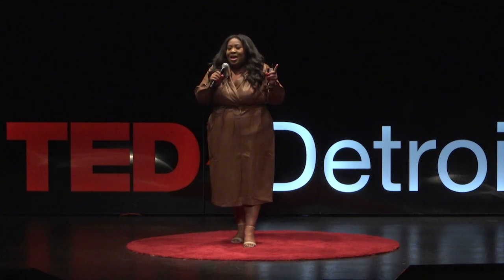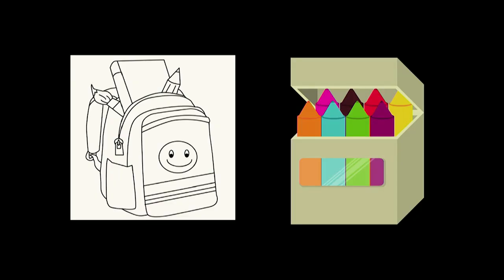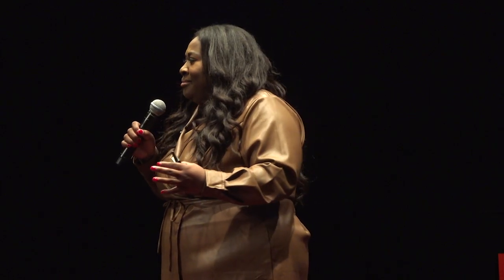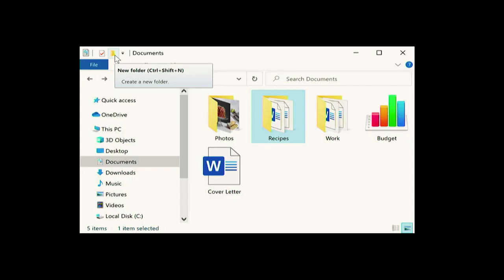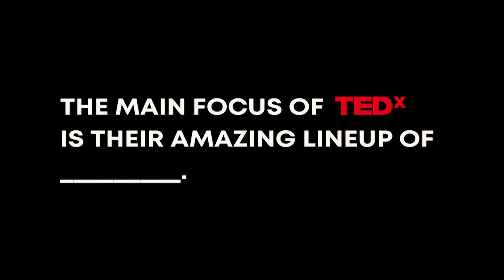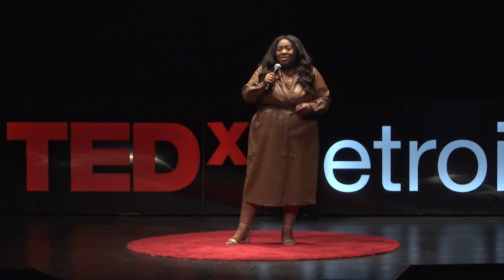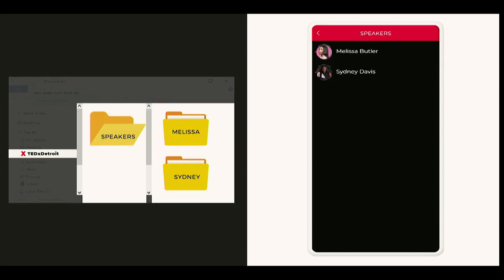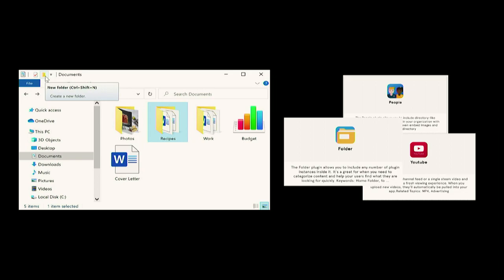How AI can drive tech startups to IPO with no code | Sydney Davis | TEDxDetroit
Removing the code from app development is the beginning to lowering the product development barrier. Non-technical founders need hand holding. Artificial Intelligence could act as a CTO to move founders off the MVP block and build with no code to their IPO exit.  Sydney is the Founder of NixCode, an Artificial-Intelligent (AI) assisted no-code app development software company. She is dedicated to supporting non-technical entrepreneurs, helping them launch their first successful mobile app & software companies. Sydney has been recognized as one of 30 Influential Women Advancing AI and a Forbes Next 1000 Entrepreneur Honoree. With over a decade of entrepreneurship and tech experience, Sydney encourages diversity of thought among community leaders and equity among underrepresented founders. This talk was given at a TEDx event using the TED conference format but independently organized by a local community.